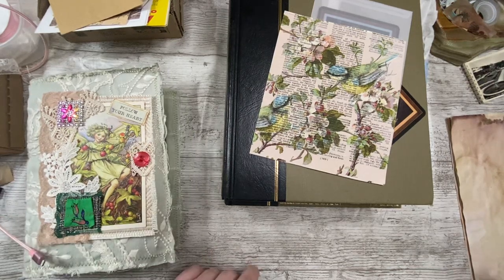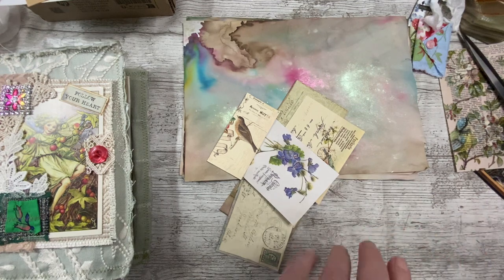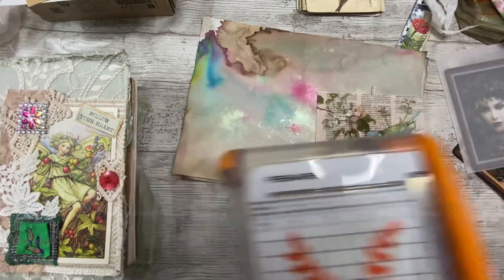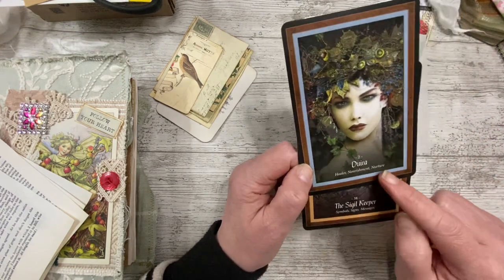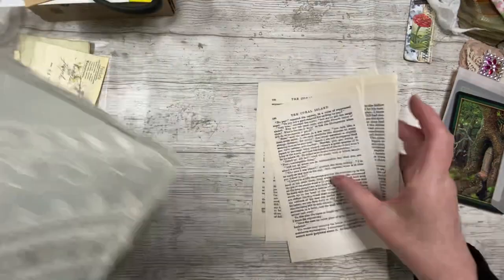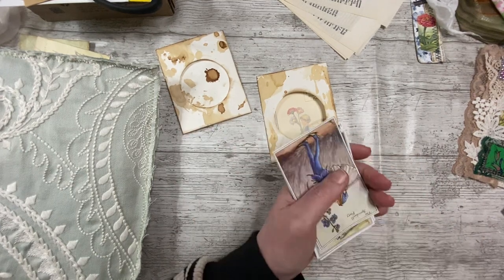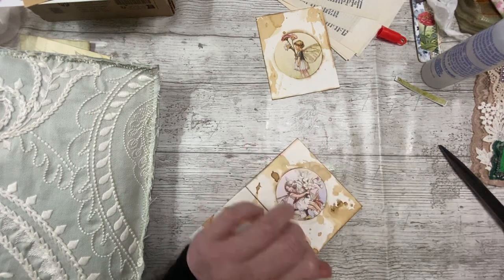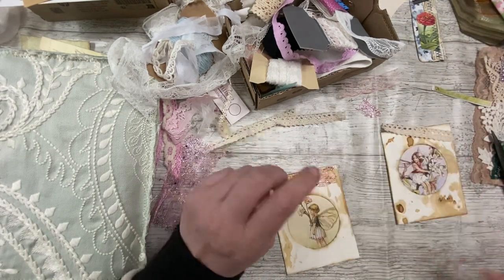Let’s make more Flower Fairies Ephemera